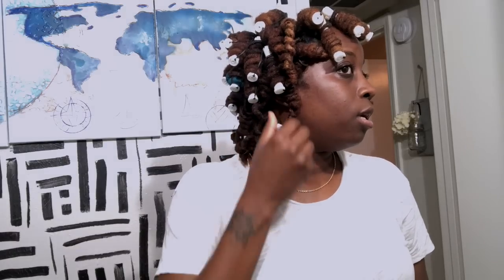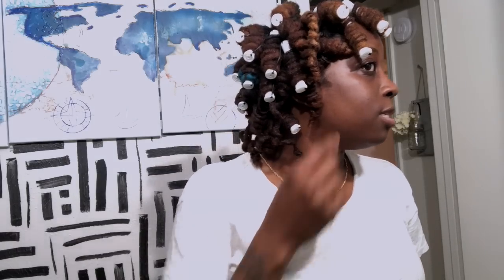LET'S GET SOME CURLS I ESSENCEOFSHAY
~Want to send me stuff? Send it to my P.O.Box:
P.O.BOX 1001